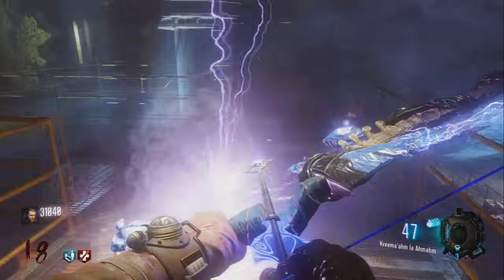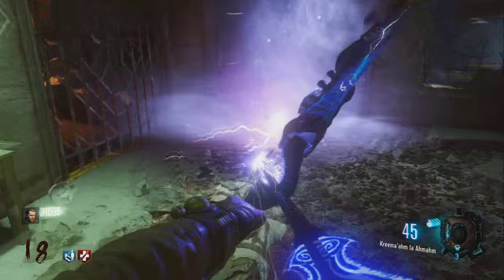2nd Gondola Easter Egg! | We Did It! | Black Ops 3 Zombies | Der Eisendrache Easter Egg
In this video we show you how we managed to get the Second Gondola to Spawn in to Der Eisendrache.

Can We Get 1000Likes??